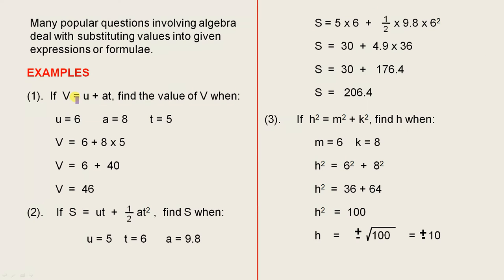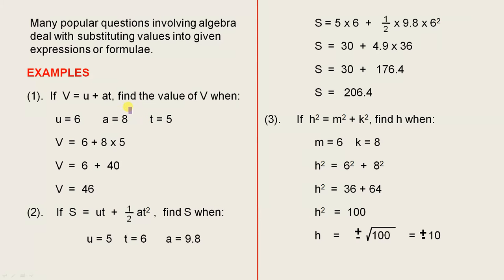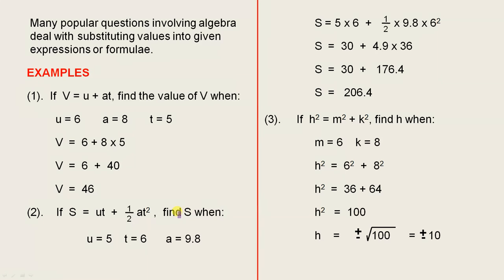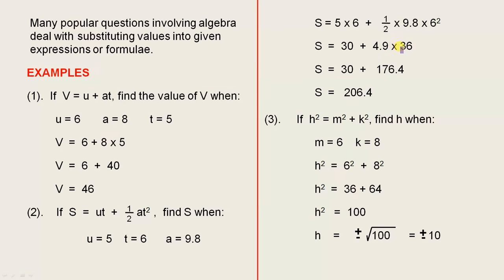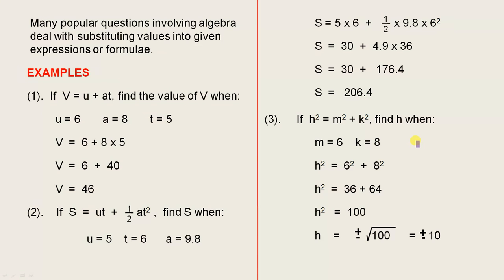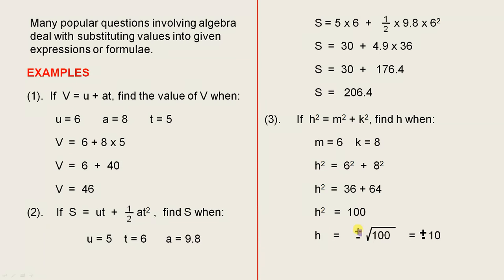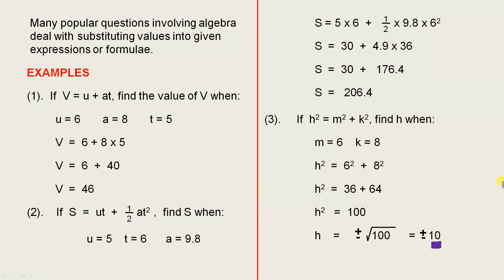Substitution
This video shows how to substitute values into a given formula.